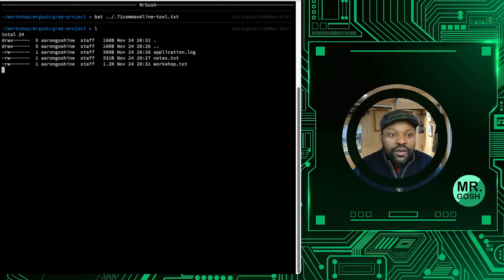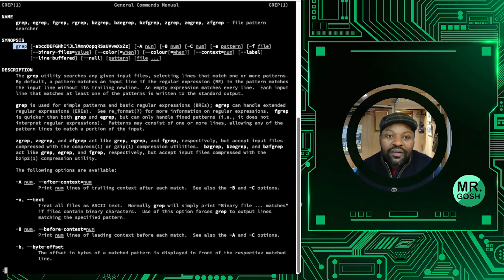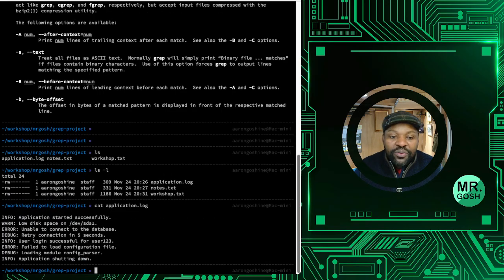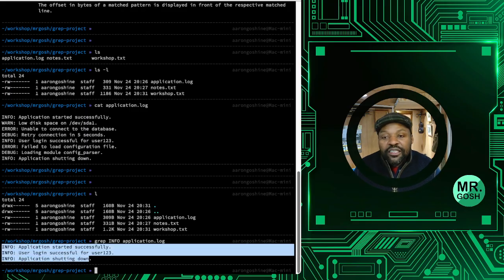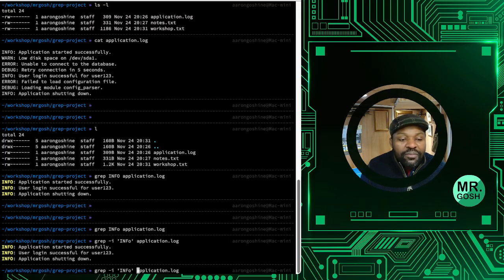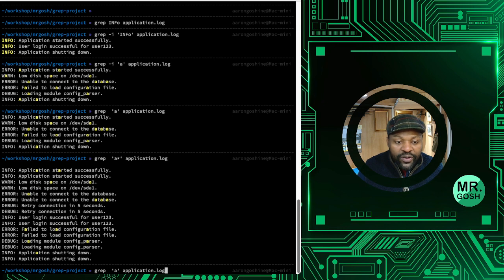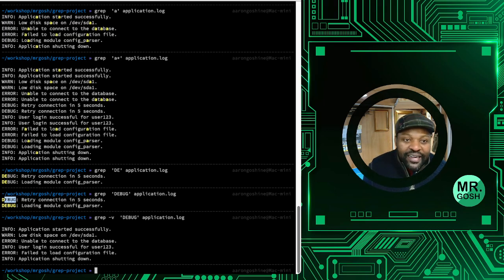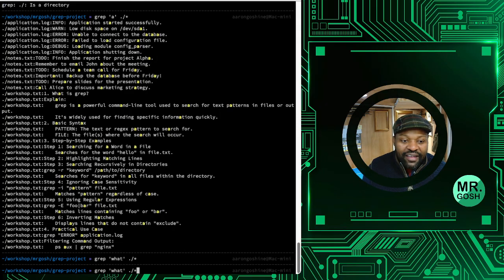Find Anything with 'grep': Search Like a Pro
Get started with 'grep' to search through text files using patterns. A powerful tool for text-based searches.